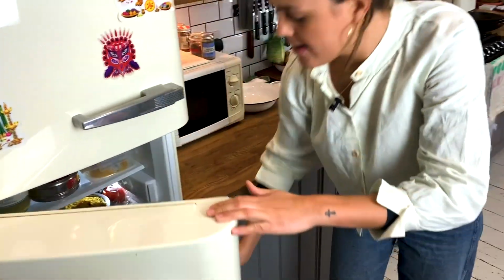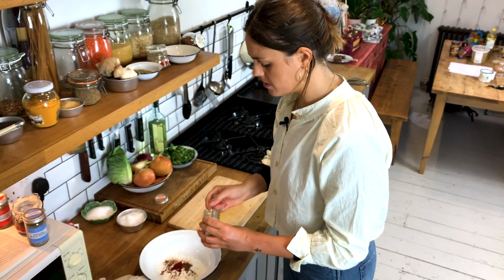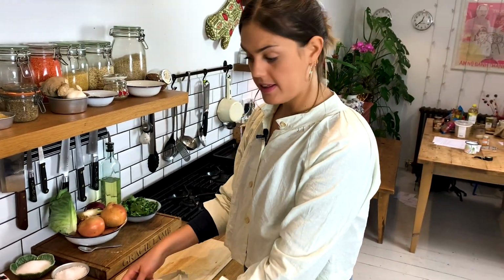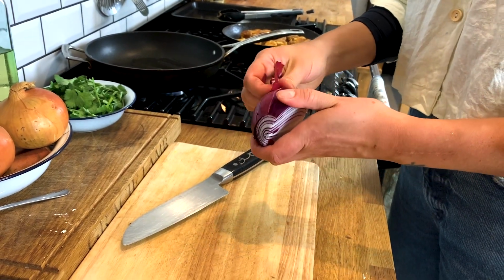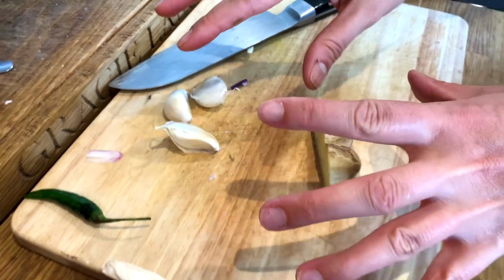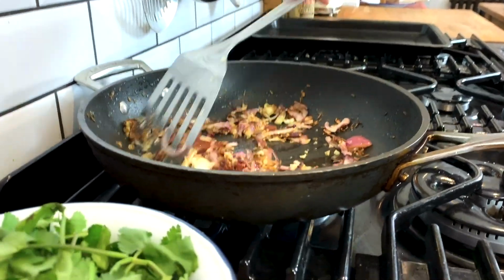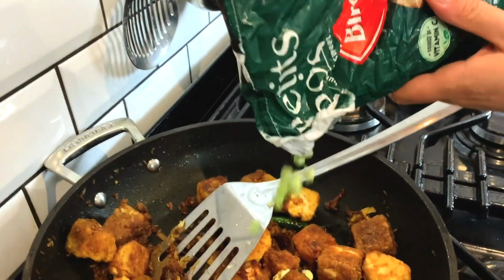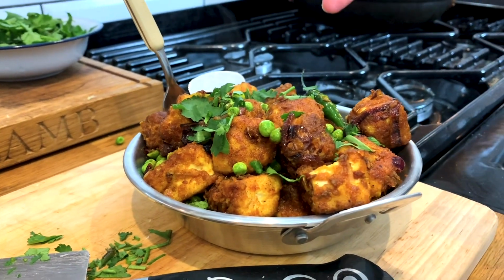VEGAN PANEER WITH PEAS | 15 Minute Meals (VEGAN)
Hey it's Grace! and here's my quick and easy vegan paneer with peas and crispy tofu ready to eat in less than 15 minutes!!

For this dish I used the tasty tofu from our friend The Arty Vegan

Visit the curry house!!

SpiceBox
58 Hoe St,
Walthamstow,
London
E17 4PG